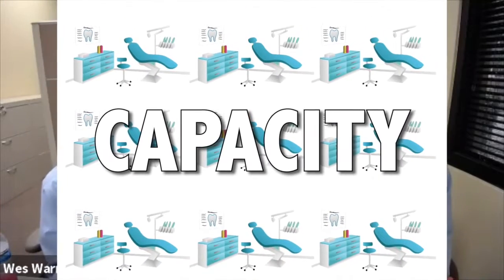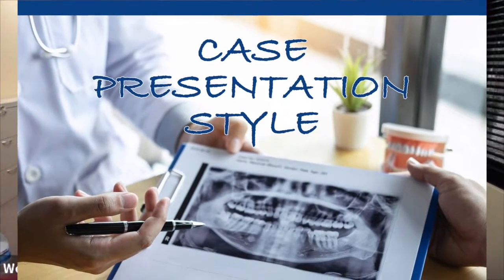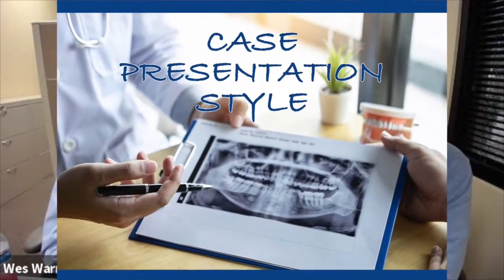**Quick Tip** Case Presentation